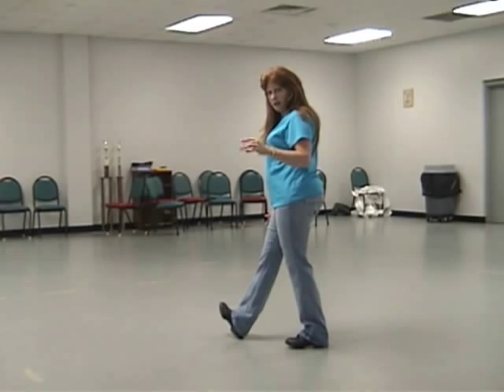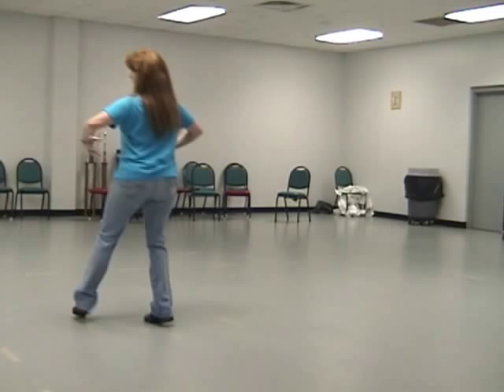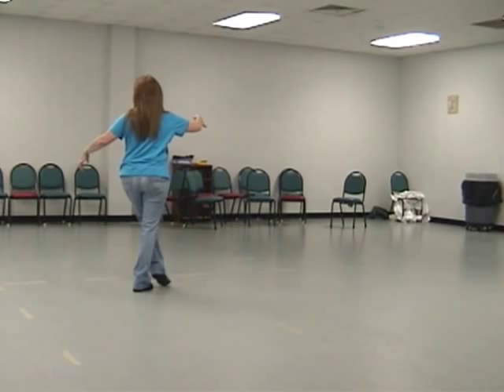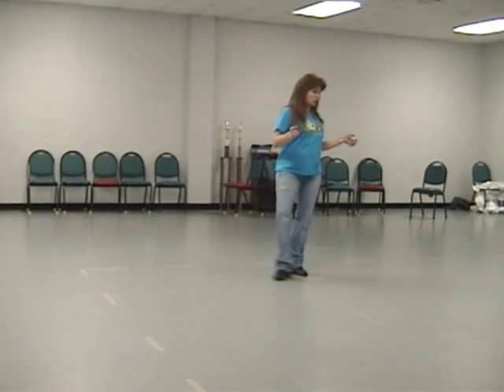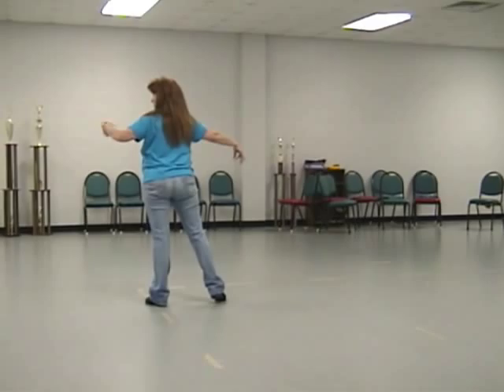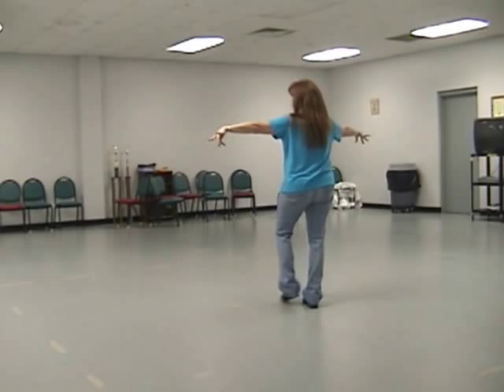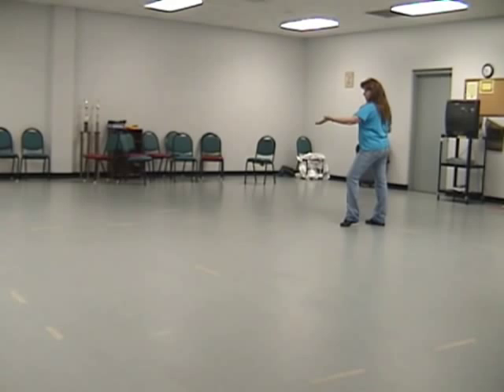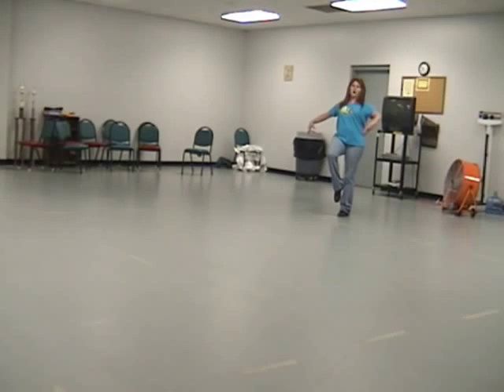Nancy Morgan - Foolish (aka He Keeps Me) - Instructional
48 Count, 4 Wall, Intermediate Waltz
You Make the Moonlight by 4 Runner
Their Hearts are Dancing by Forrester Sisters